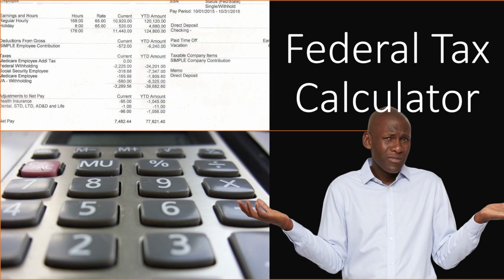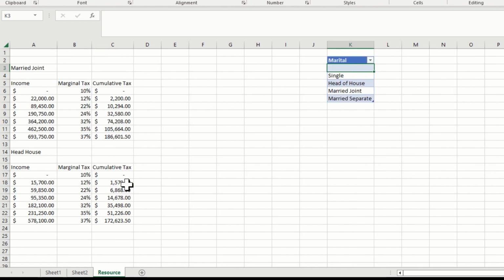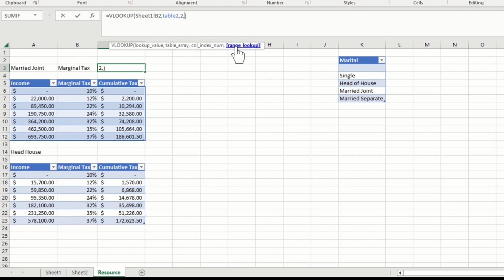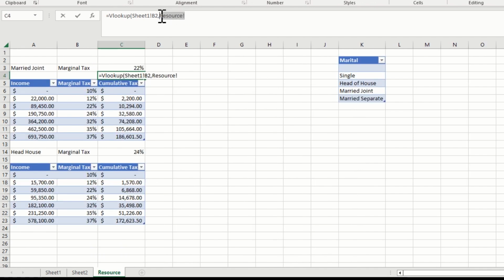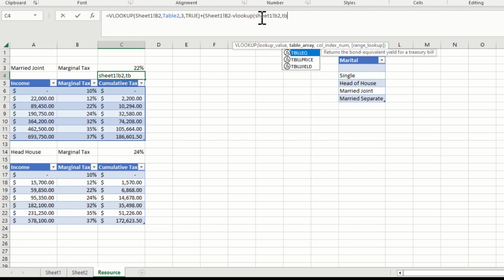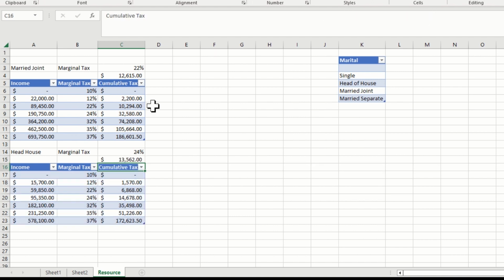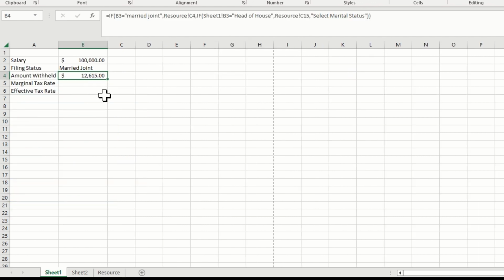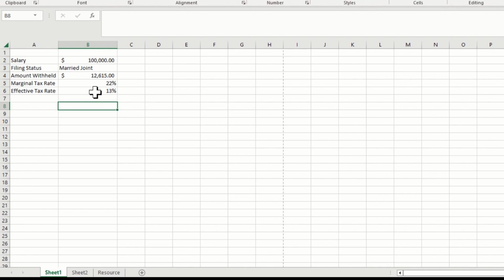Quickly Create Your Own Federal Tax Calculator in Excel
In this video you'll learn how to use Vlookup and If formulas in Microsoft Excel to create your own federal income tax calculator. The process is simple and easy to follow and you don't need a lot of experience in with excel.

When you finish you'll be able to calculate your own tax withholding quickly.

Important Notice: This calculator will help you to calculate your overall base tax liability based on your salary and filing status. What's actully withhel from your pay check for federal withholding is largely based on your claiming elections on your W4. This calculator is not meant to provide tax advise but is for purpose of satisfying your curiousity around a range that you may be.